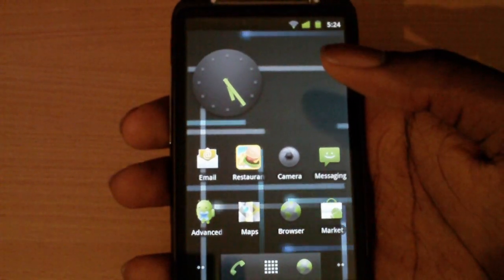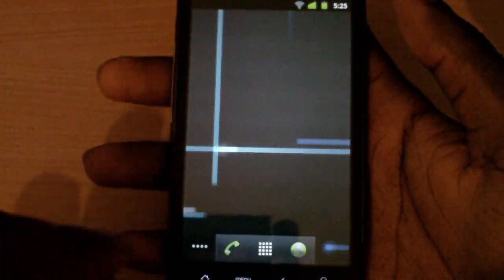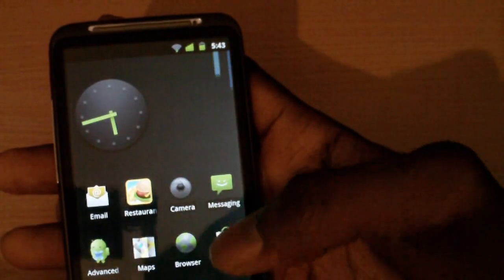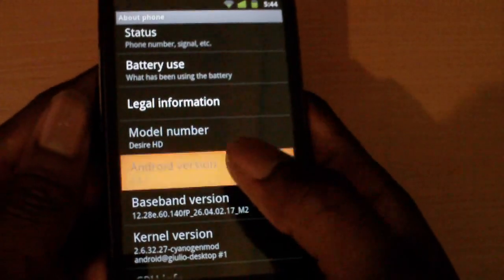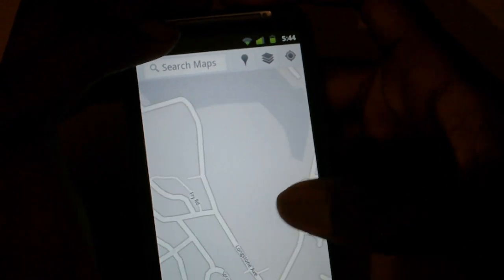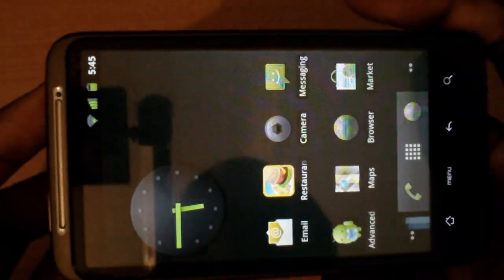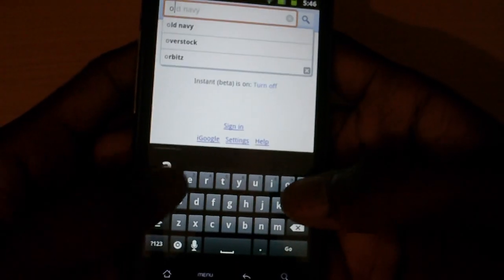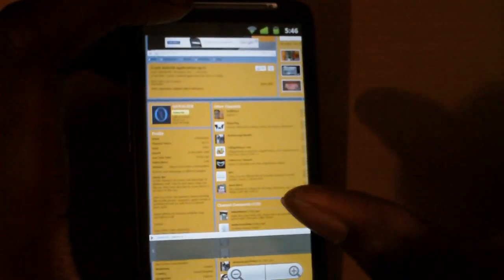Android 2.3 review on the htc desire HD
In this video i show android 2.3 gingerbread running on the htc deire hd.

intro from
-SonyVegasPro1
 - http:// www. svp-online. weebly .com